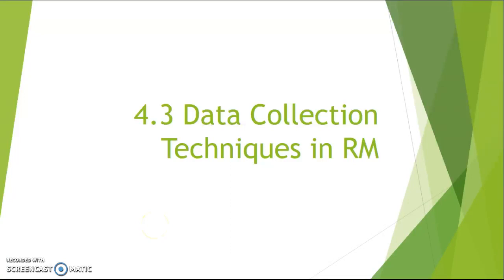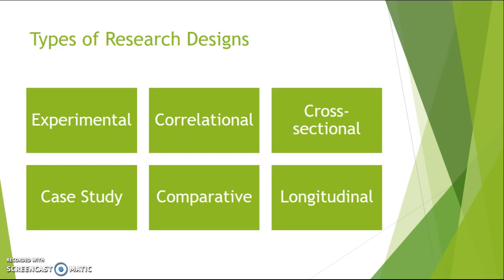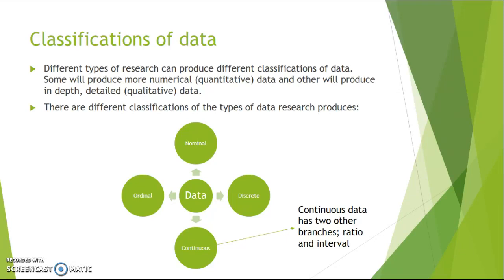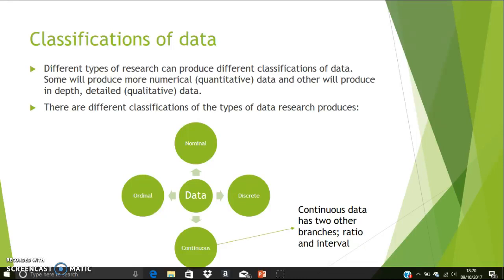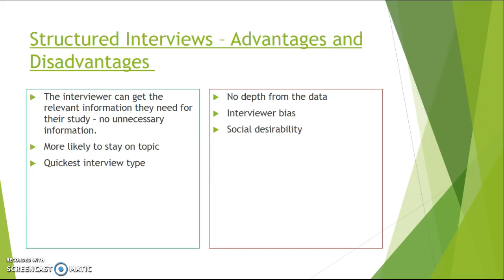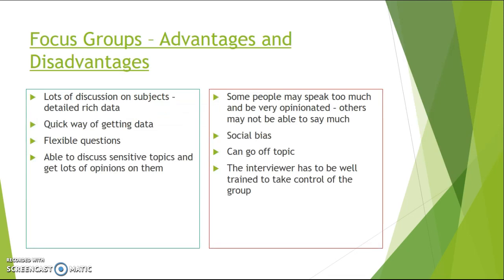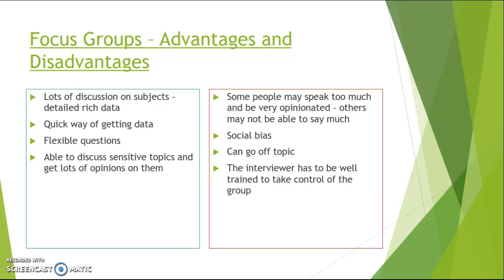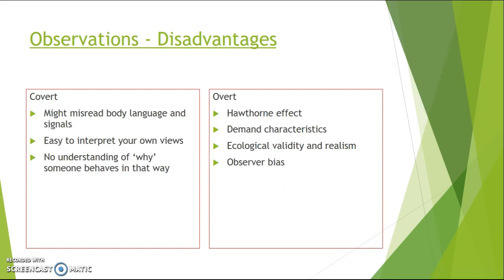4.3 Data Collection Part 1